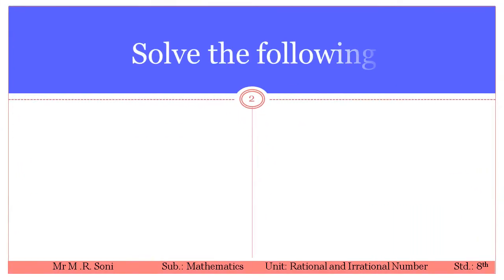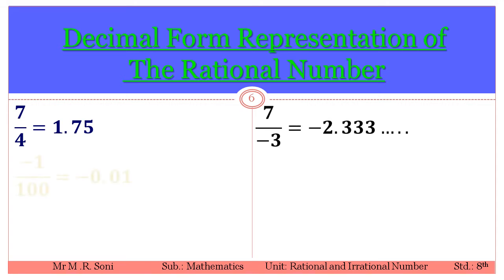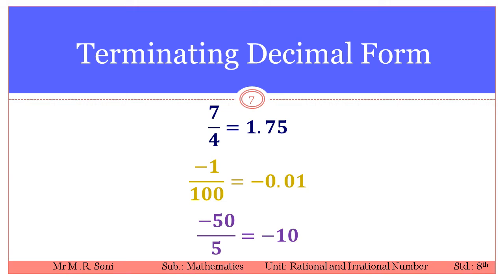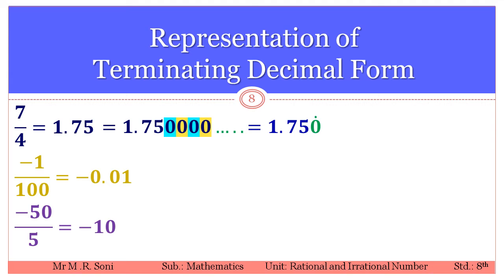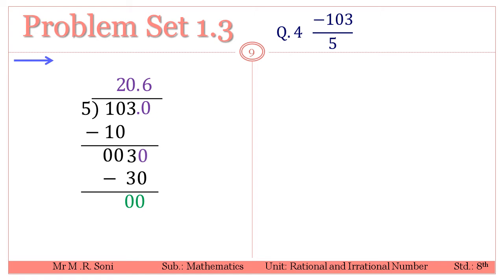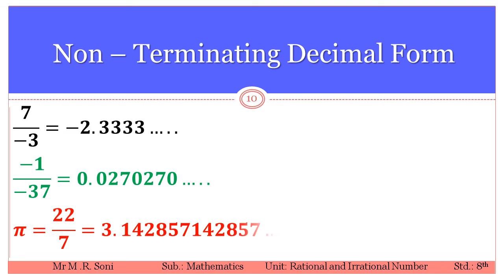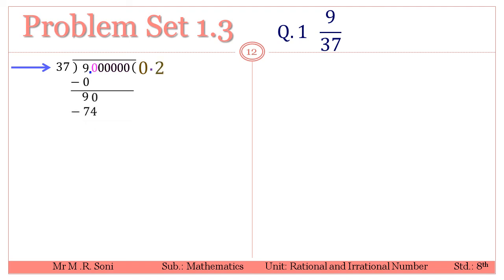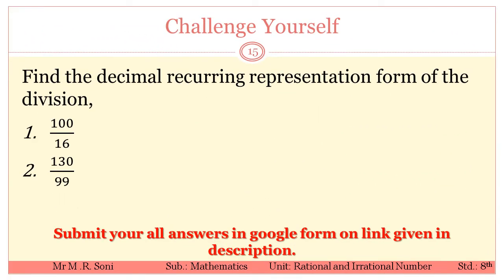Chapter 1. Rational Irrational Number - Problem Set 1 3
This video is for 8th standard mathematics Rational and Irrational Number and their decimal representation.